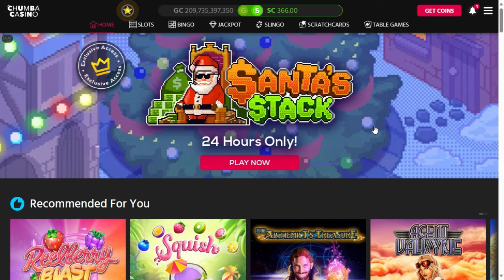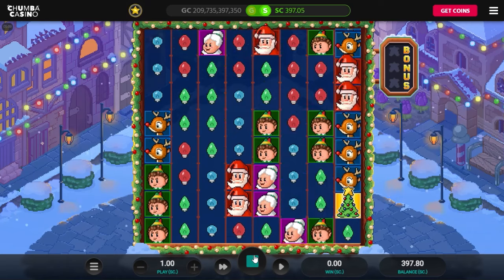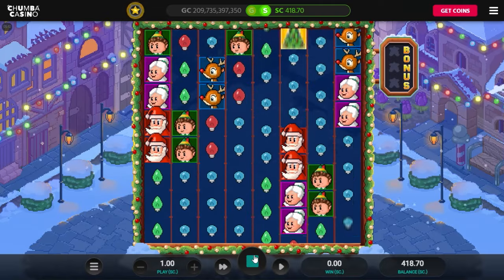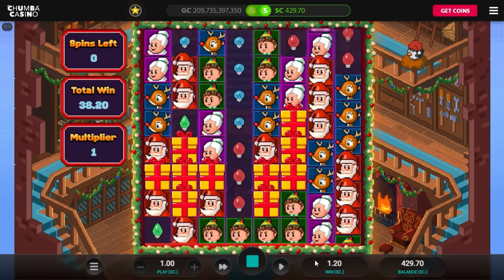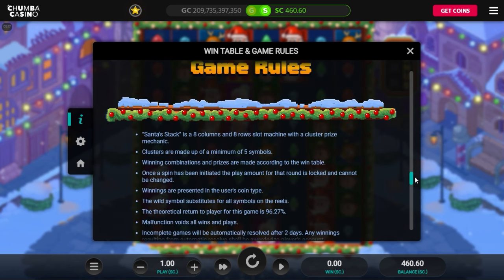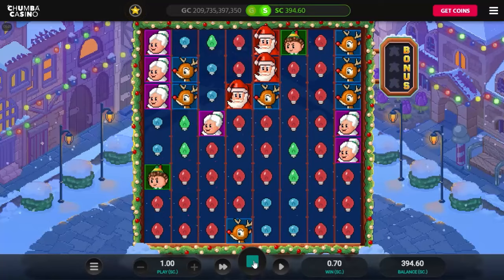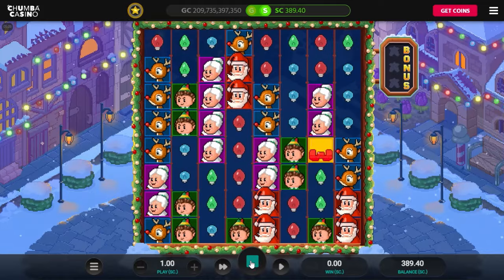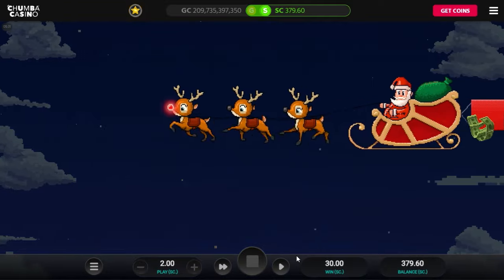CHUMBA NEW GAME🚨SANTA’S STACK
Watch me Play CHUMBA'S NEW GAME SANTA'S STACK. This game was sent to me to try out a week ago.  I released this video to my membership The Dog Pound last week so they knew what to expect today.  Also if you are not a member of the Dog Pound and are interested in getting access to Member Only videos along with our daily chats we do please check into it.  We would love to have you as part of the Pack.
You will HEAR my thoughts on it.  Let me know your thoughts on this new game.